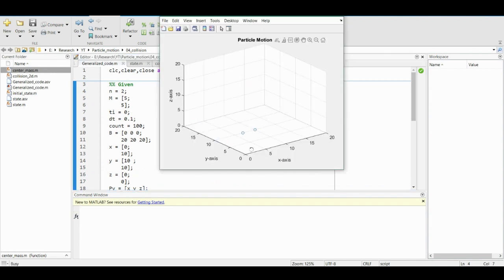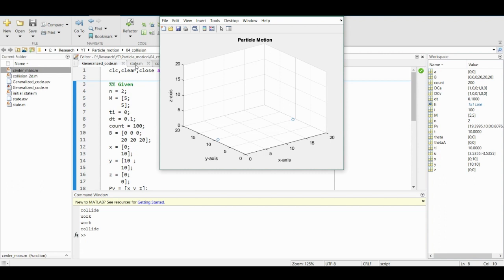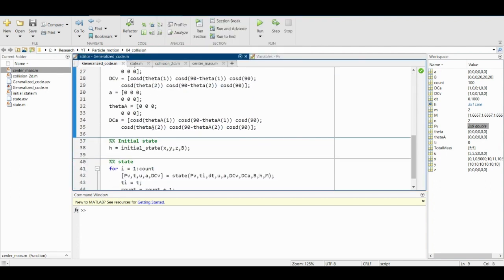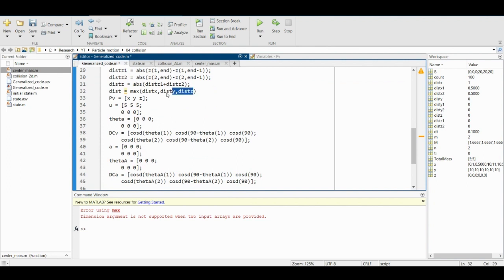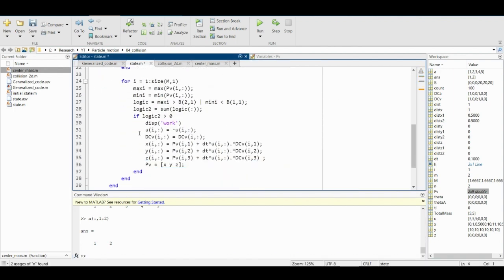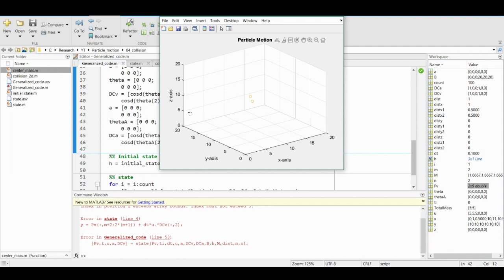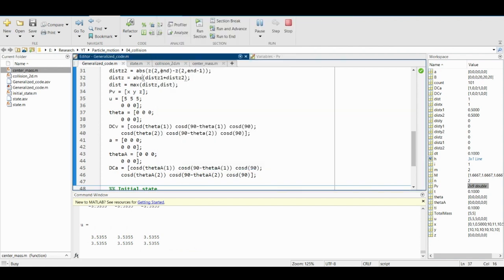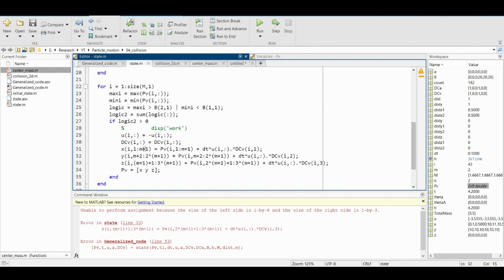Particle Motion 4 (c): Collision of 1D line Particle. Long video no cuts...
Particle Motion 4: In this video we are gonna code for particle having shape of line. In this video I have not cut it so that u can get an idea how to proceed to any problem.

Note: This video is necessary for next video about spherical body collision.